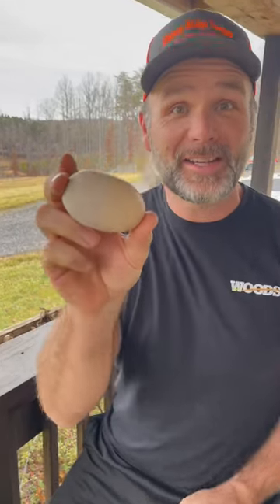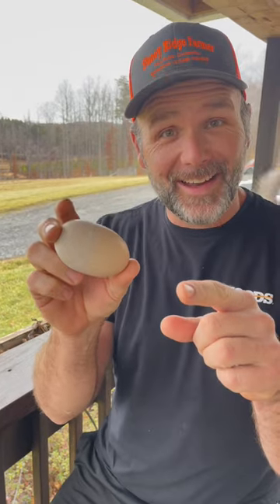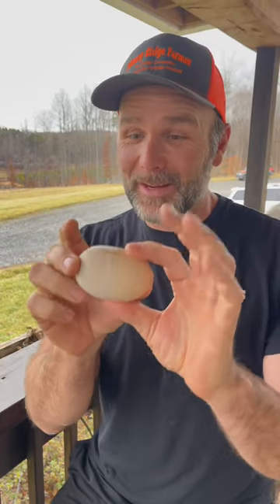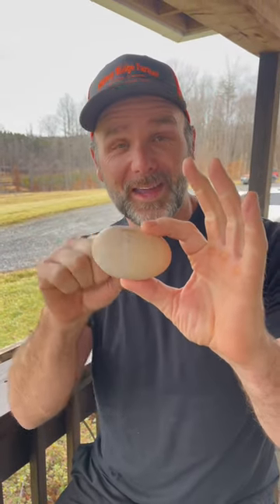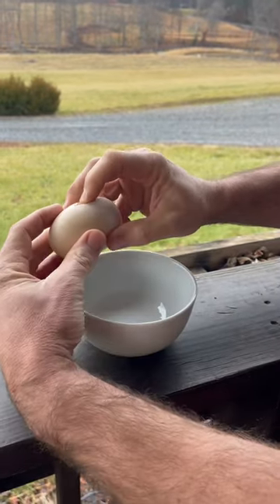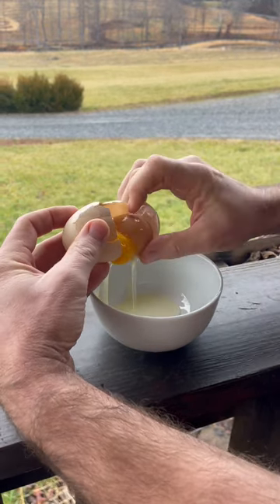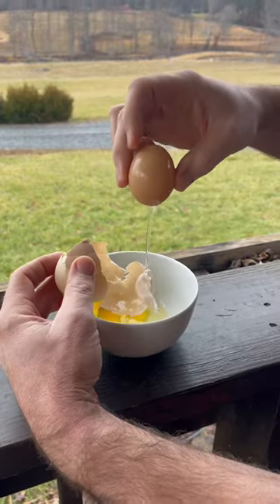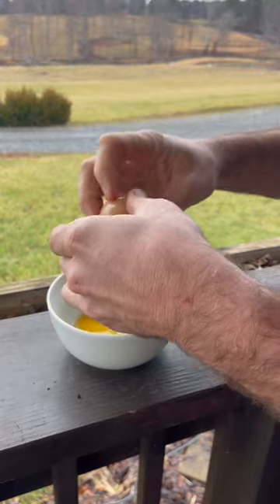My chicken layed giant egg! You won’t believe what’s inside!